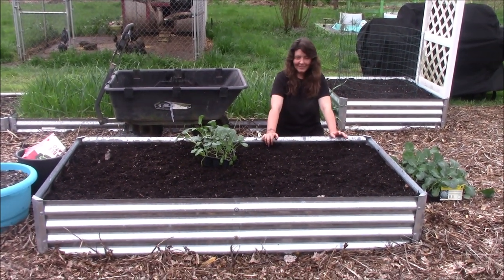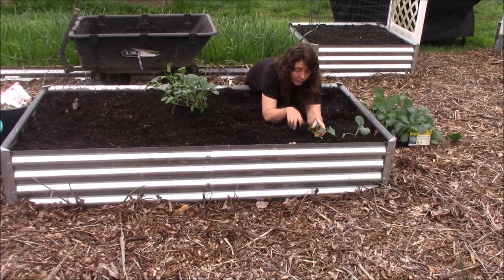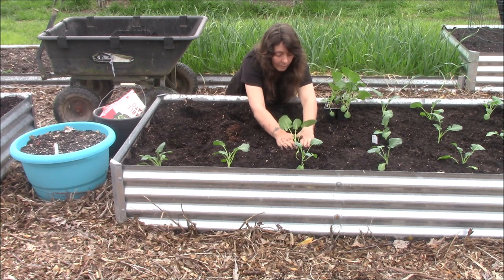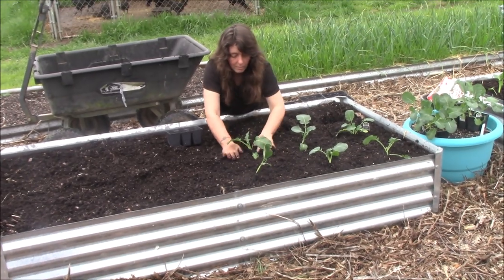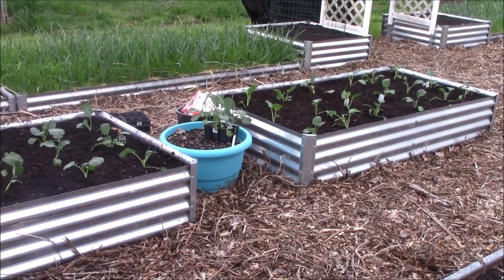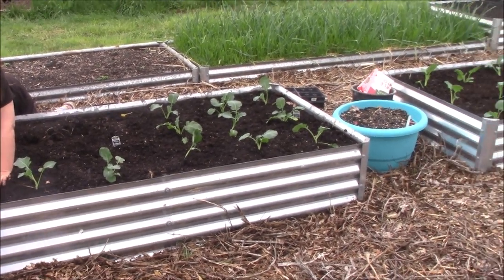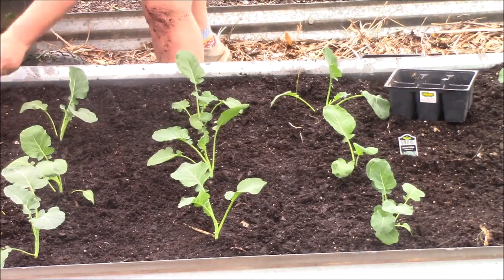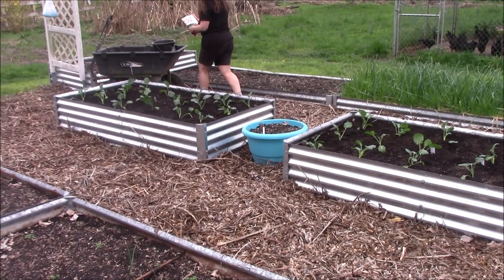Growing Broccoli In Raised Beds And Containers | Secret Soil Mix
Our secret Broccoli soil mix for planting and growing broccoli in raised beds and containers.  The problems is, we have no secrets when it comes to gardening.  Your success is our success.  Today we'll cover our growing medium, the soil additives we use, and Gaia planting in our raised bed garden.  Garden boxes and containers give gardeners more control over the soil and we take advantage of that.  We also use pelleted and coated seeds whenever possible to ensure good seed to soil contact which improves our germination rate.  We'll show you how to space your broccoli and the correct planting depth.  We also want to discuss the positive effects of phosphorus, calcium and magnesium on broccoli and other brassicas as well as the role of nitrogen in the soil.

Items used in the super soil mix include:  Potting soil, bone meal, Epsom salt, and composted chicken or cow manure.  We are also using boron in this mix that also includes a balanced fertilizer of 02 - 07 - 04